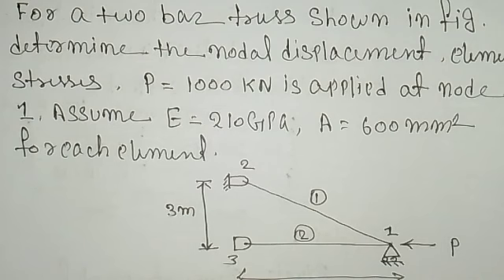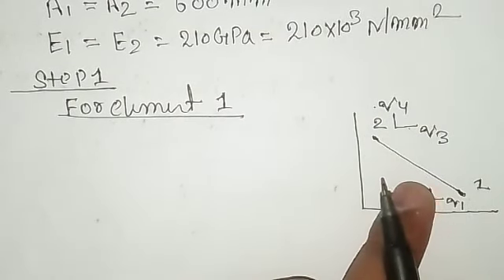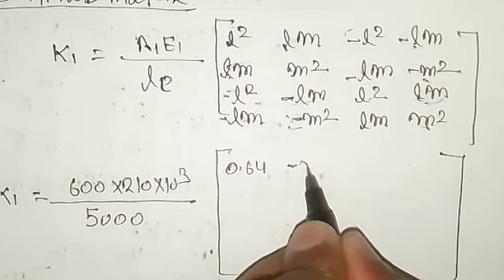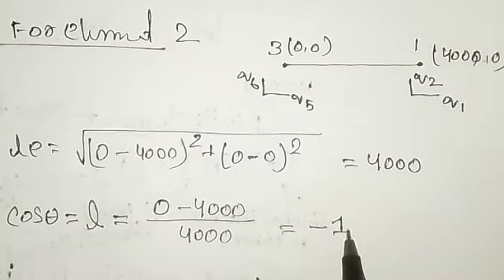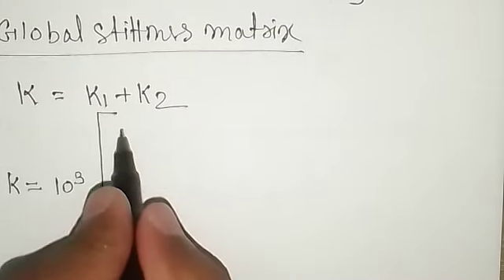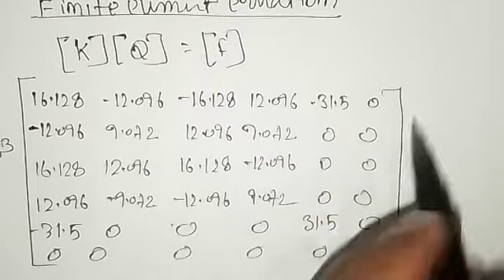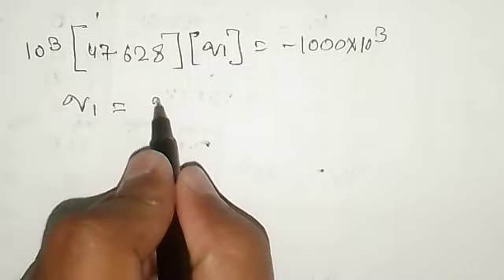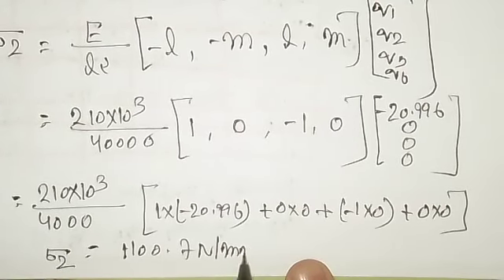Finite Element Method on Truss Problem Finite Element Method.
This video gives the information how to solve the Truss Problem by using finite element method. stiffness matrix for truss , direction cosine , stresses in truss element.